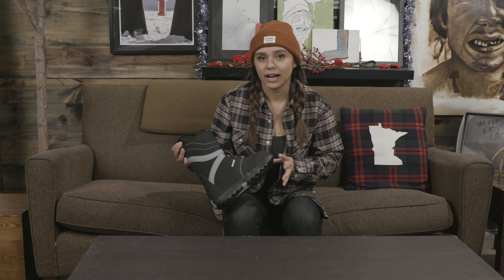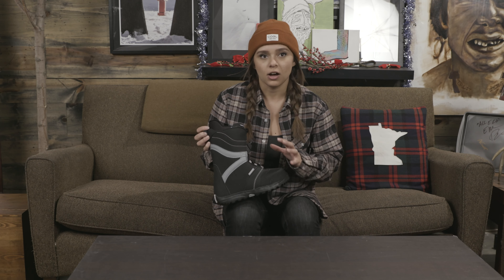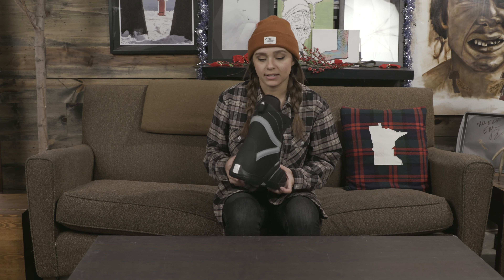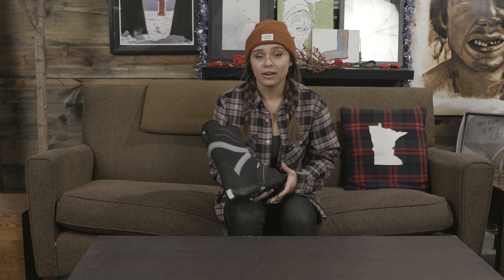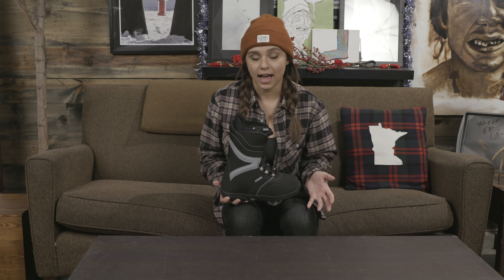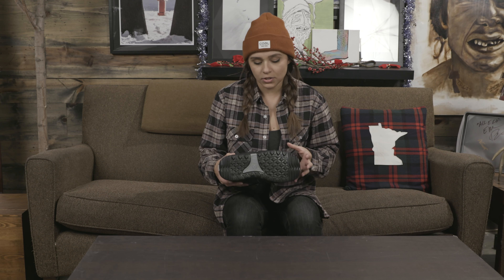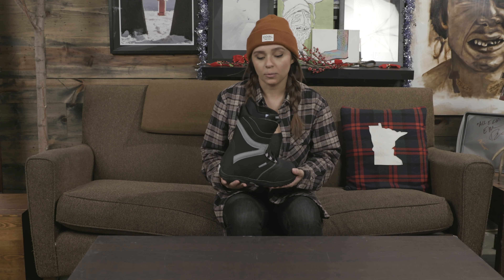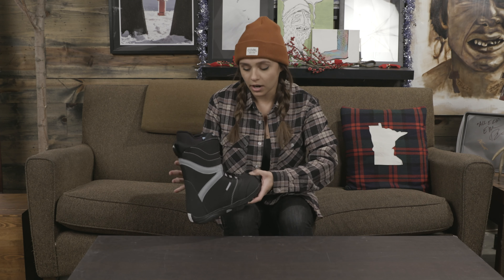2019 Burton Coco Women's Snowboard Boot Review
Sleek and sophisticated, these 2019 women's Burton Coco snowboard boots are comfortable with a soft flex, making them a perfect all-around option for those just starting out.